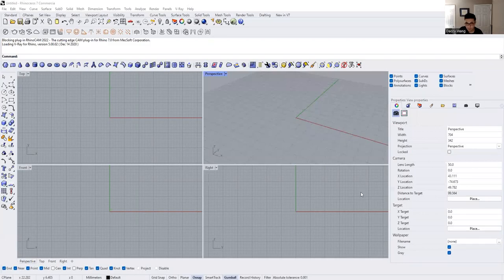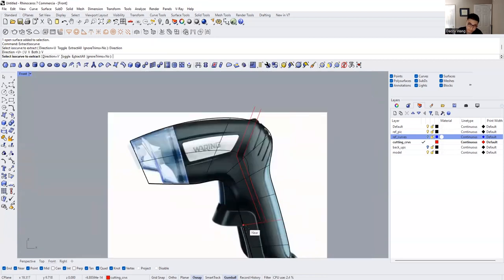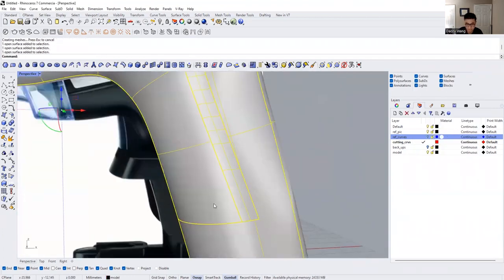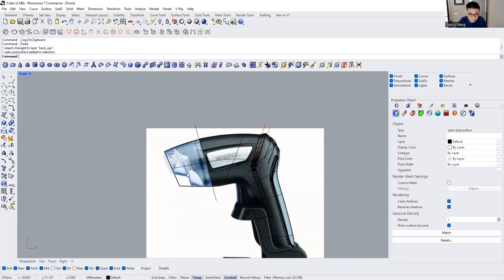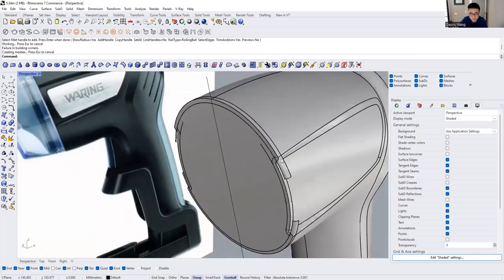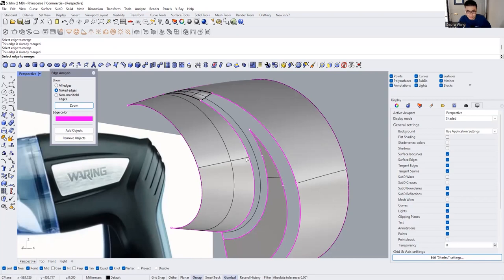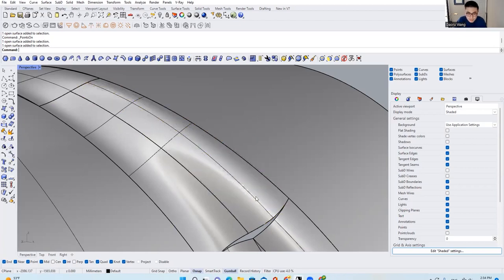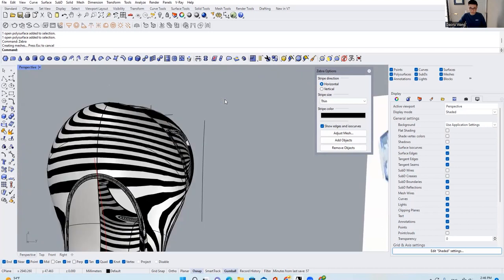Rhino Tutorial | Industrial Design | Vacuum Sealer Part 1